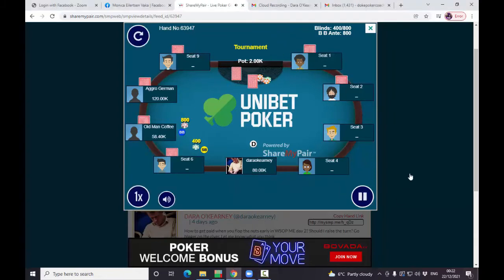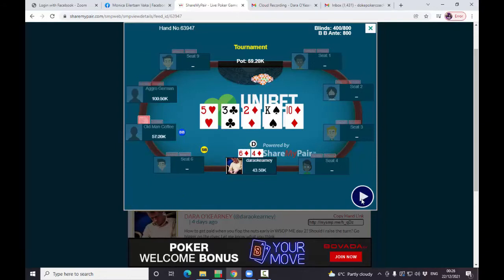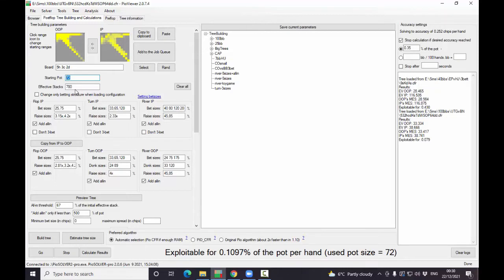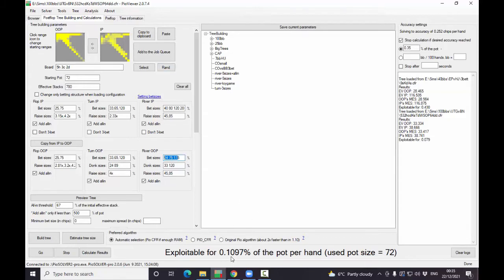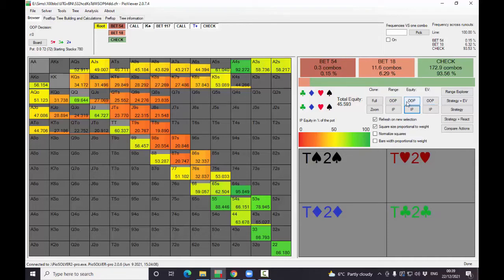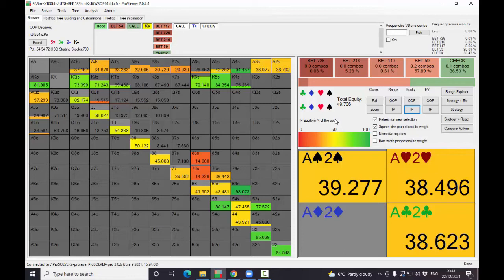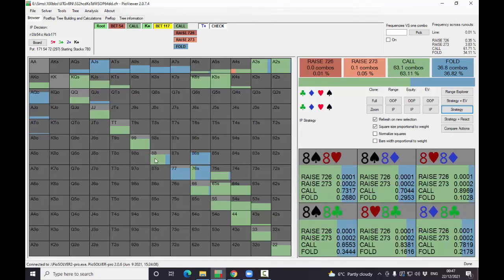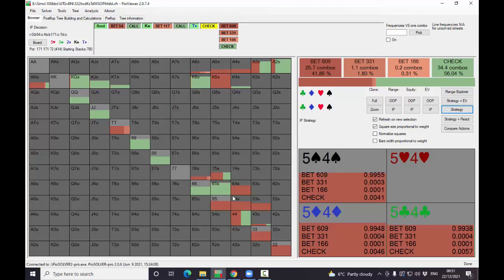Introduction to PioSolver | Study Like a Poker Pro w/ Dara O'Kearney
PKO and poker satellite expert Dara O'Kearney gives an introduction to PioSolver: a post flop solver that many pros use to help analyze their games.

In this video, Dara shows you how to avoid common mistakes most players make when using poker solvers like this, and gives insight to how a real poker pro studies their game.

Dara O'Kearney is an Irish poker pro and author. He is a poker satellite and PKO specialist.  Dara is also a CardsChat Brand Ambassador.

You can ask Dara anything about satellites and PKOs on our CardsChat Poker Forum in his dedicated thread right

Not a member yet? Join our forum FOR FREE.